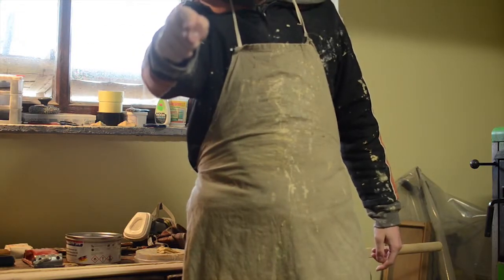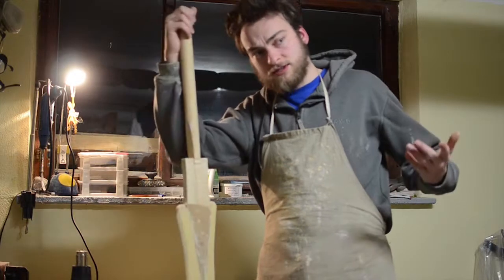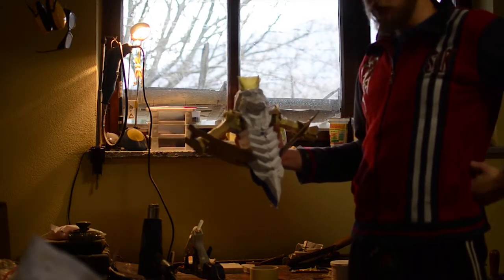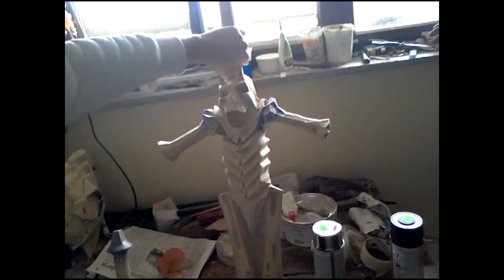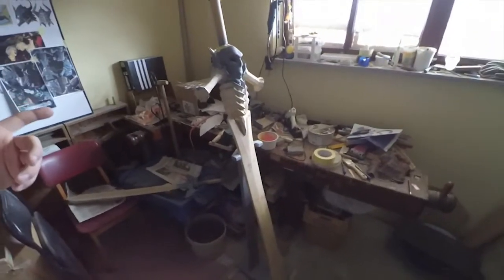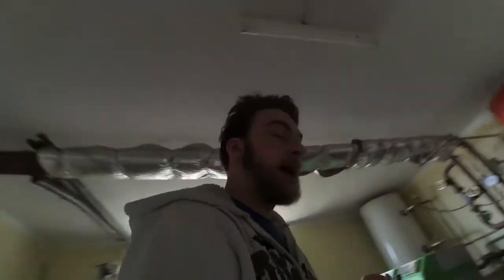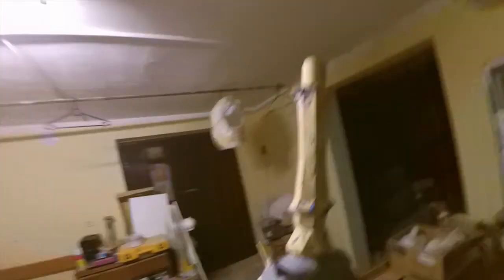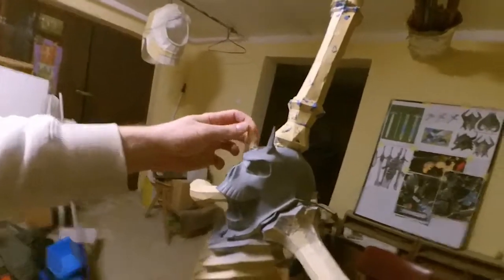Working on Rebellion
Rebellion is being rebellous with it's weight and lenght :P

Video Music:
Pixelland
Welcome to HorrorLand